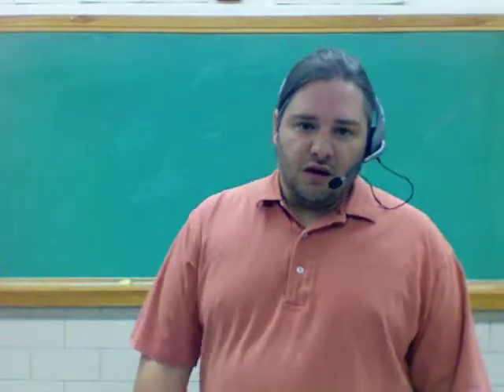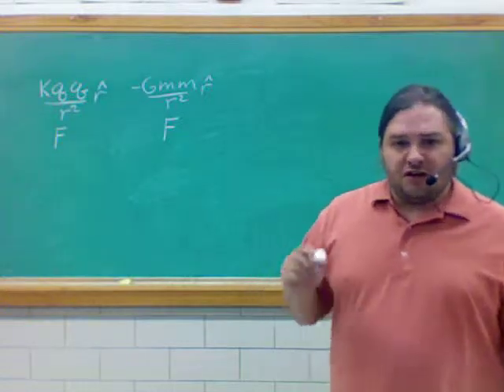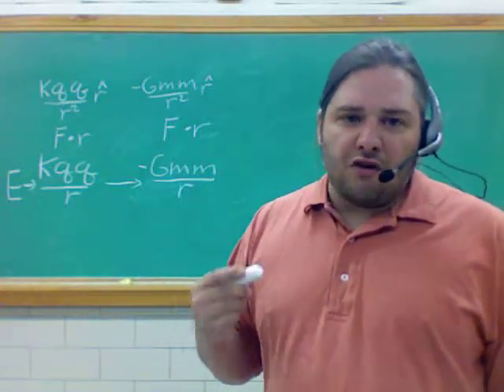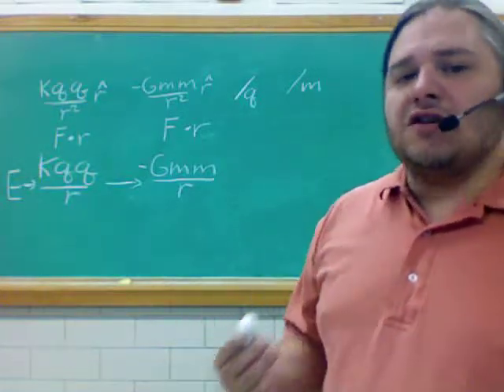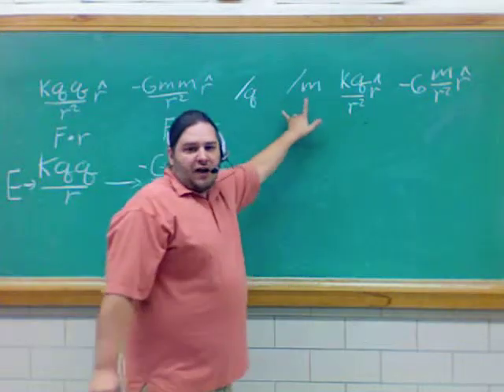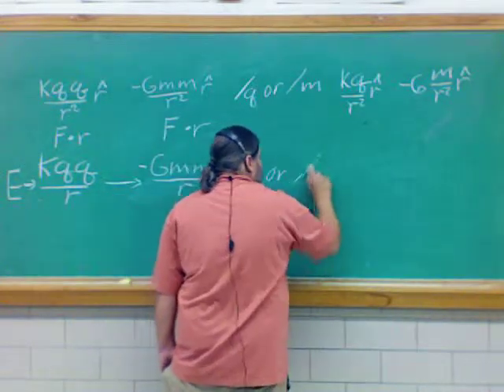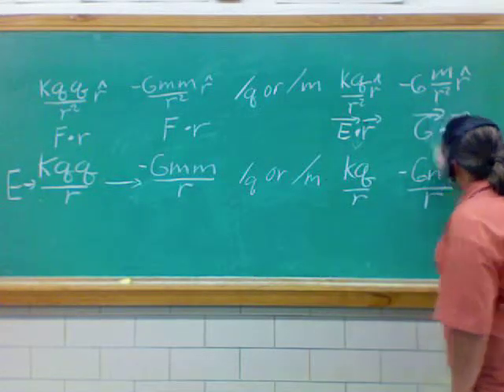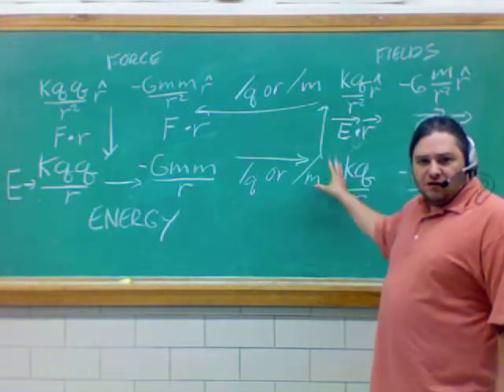Energy Field transformation